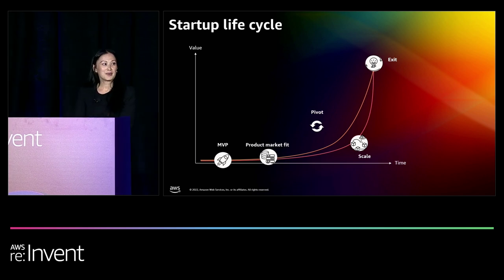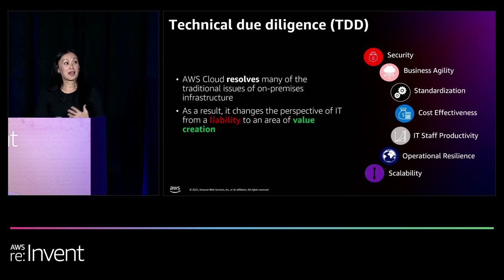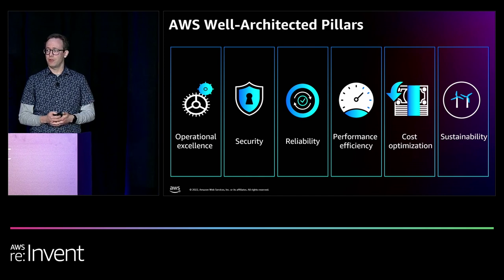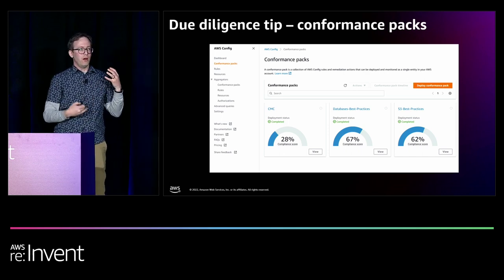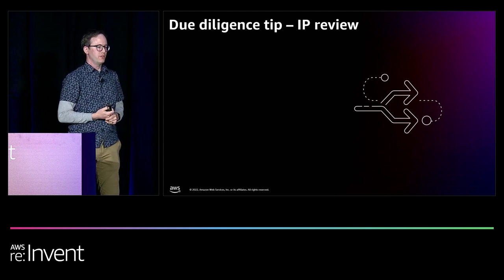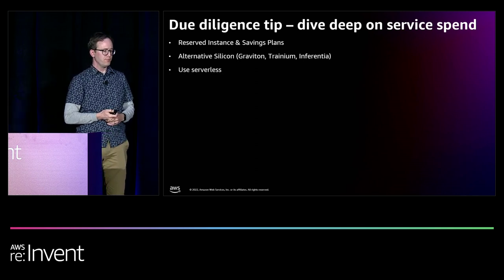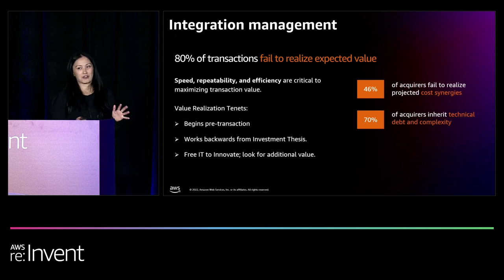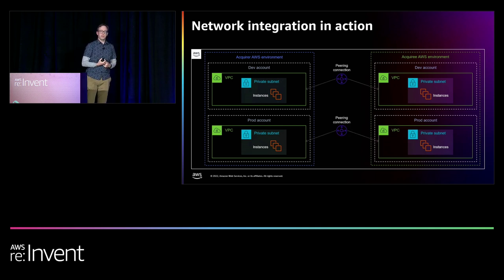AWS re:Invent 2022 - Success secrets for mergers and acquisitions (STP201-R)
Mergers and acquisitions (M&A) are common exit strategies for startup companies. This session discusses both sides of the M&A transaction to help you prepare for what comes next. As the target company, learn how your technology portfolio and architecture impact your valuation and how to achieve rapid separation with a turnkey handover of systems. As the acquirer, explore value acceleration by eliminating undifferentiated work and fostering rapid innovation in the combined company.